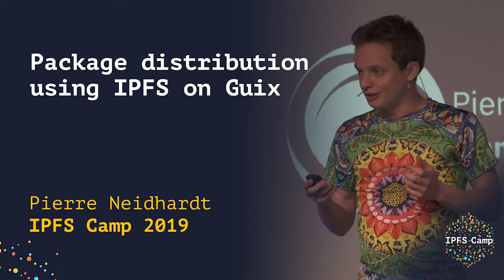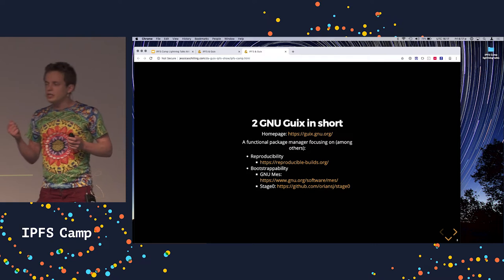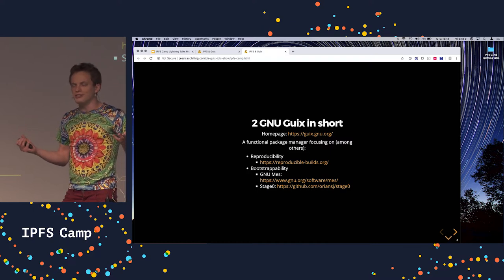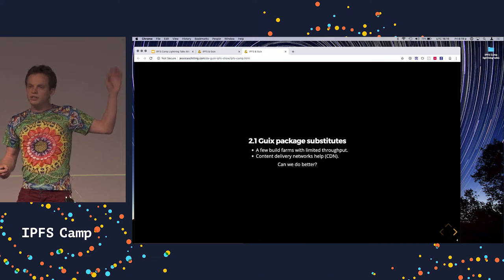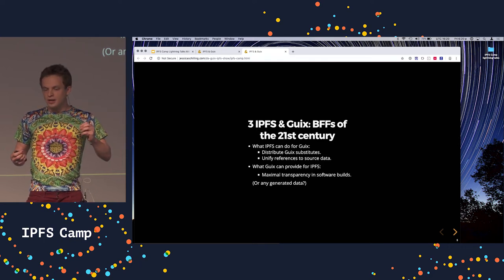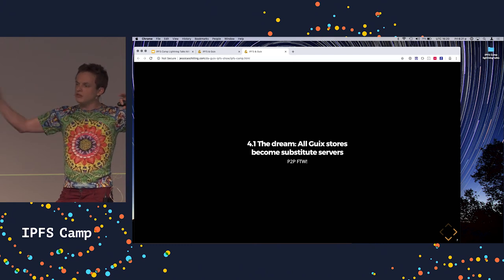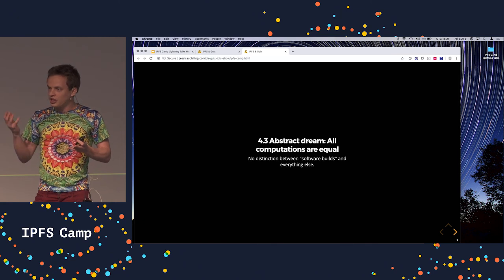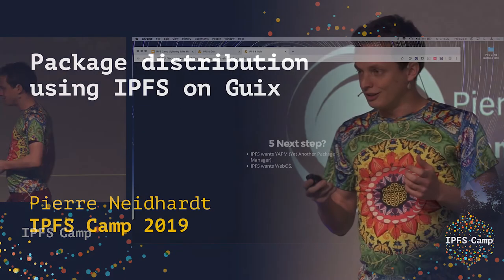Package distribution using IPFS on Guix - Pierre Neidhardt